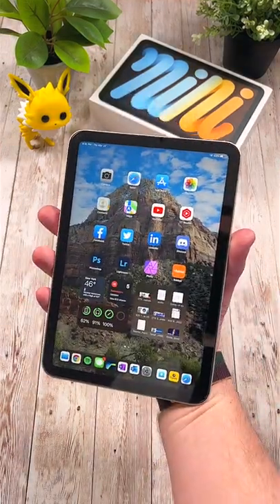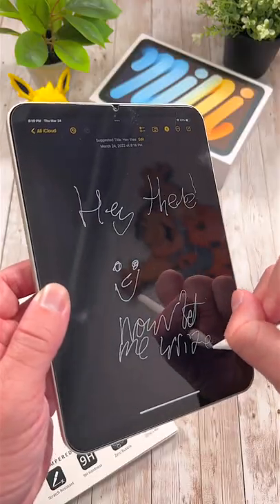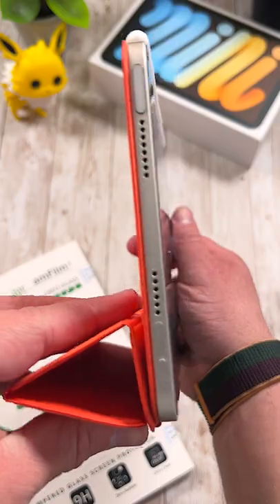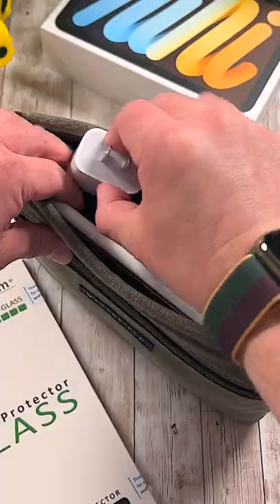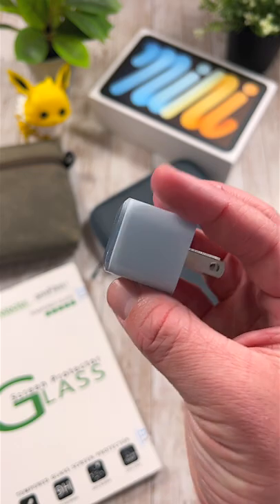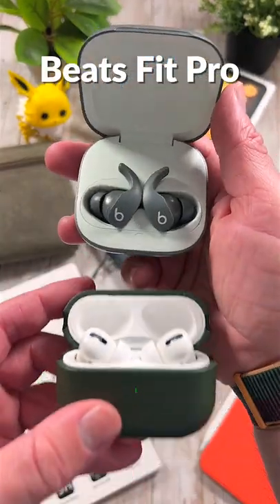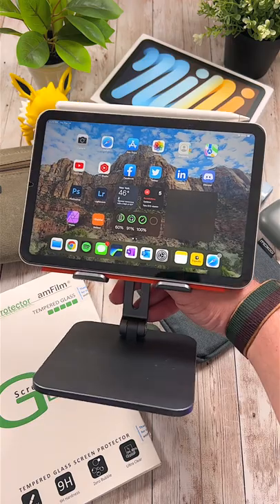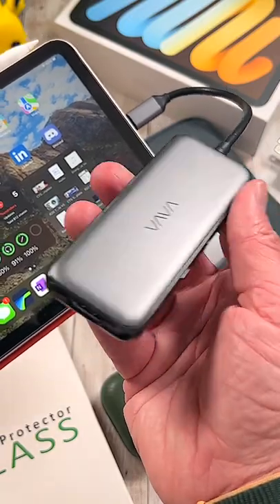10 ESSENTIAL Accessories For YOUR NEW 2021 iPad mini 6! 📲 Raymond Strazdas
10 essential accessories for your NEW 2021 iPad mini 6! The iPad mini is one of the best tablets on the market thanks to its size, power and portability. These accessories will help take your experience with this new iPad mini to the next level.

📲 Check out the 10 MUST HAVE accessories for YOUR 2021 iPad mini 6 featured in this video!

➸ amFilm tempered Glass Screen Protector
➸ Apple Pencil 2nd Gen
➸ iPad mini Smart Cover
➸ MoKo Tablet Sleeve Bag
➸ Anker Nano Pro 20W Charger
➸ Logitech MX Anywhere Mouse
➸ Apple AirPods Pro
➸ Beats Fit Pro
➸ UGREEN Tablet Stand
➸ USB-C Hub - There are lots to choose from!

Cameras & Lenses

Audio/Microphones

Cases & Storage

Assorted Gear